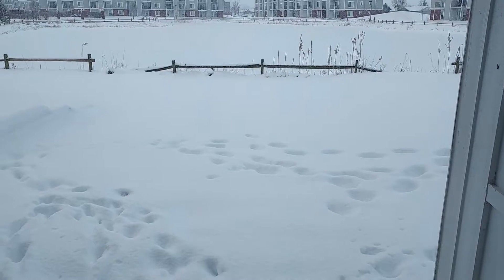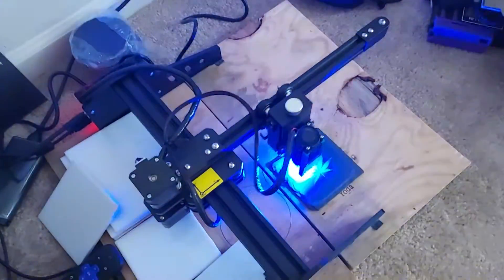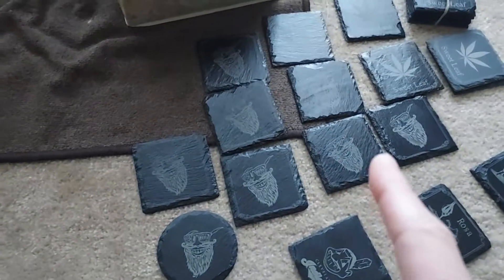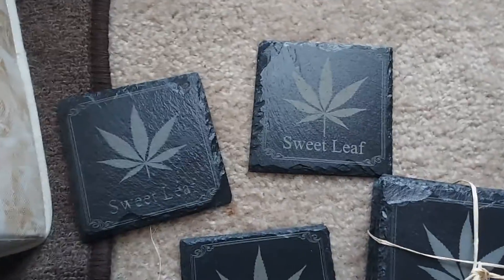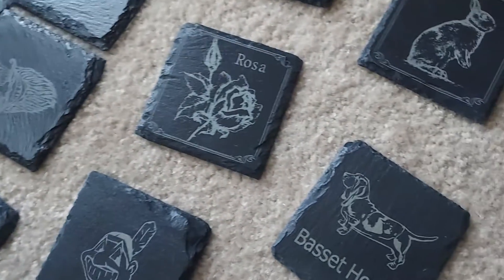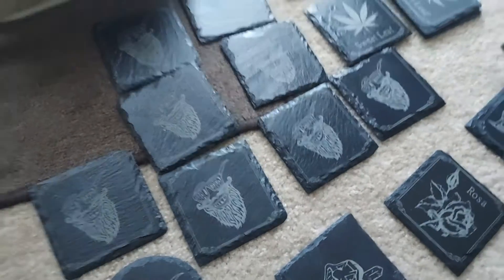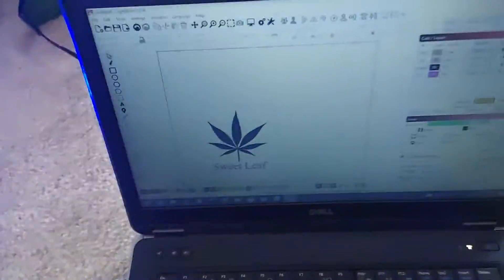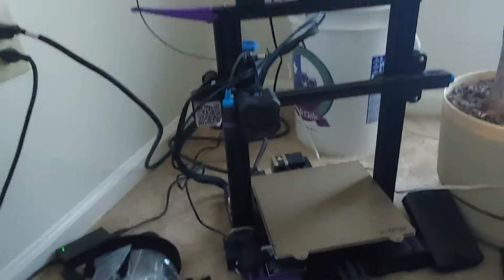biding time with a laser engraver